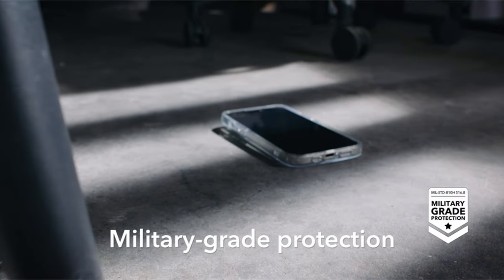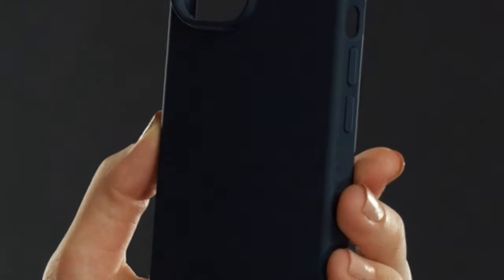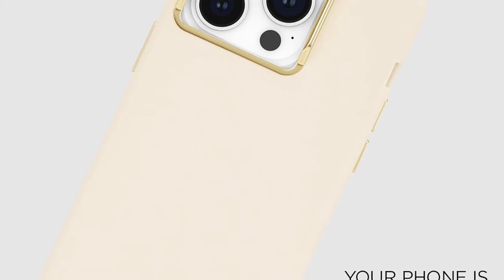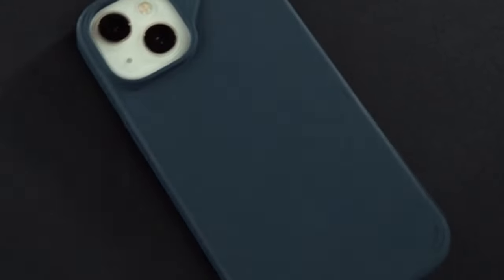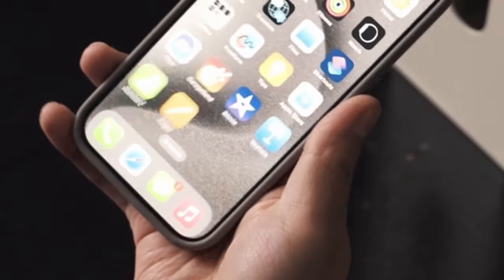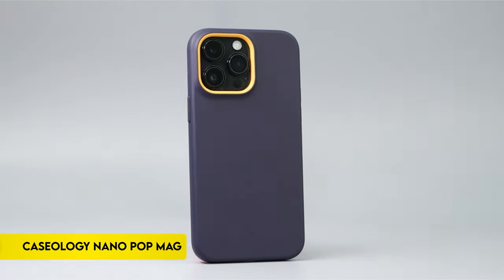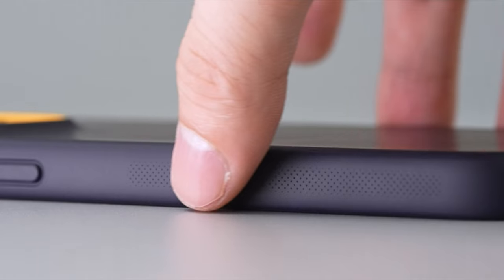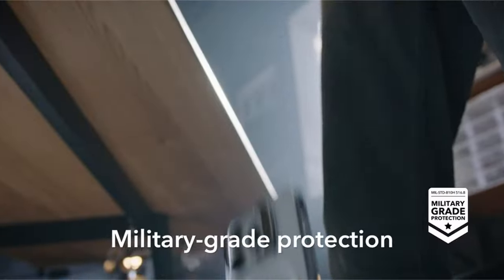Top 5 Best iPhone 15 Pro Silicone Cases! 🔥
Let's talk about the 5 Best iPhone 15 Pro Silicone Cases!.

5: Case-Mate 1:04
4: ZAGG Manhattan Snap 2:12
3: elago Magnetic Silicone 3:13
2: Caseology Nano Pop Mag 4:19
1: ESR 5:18